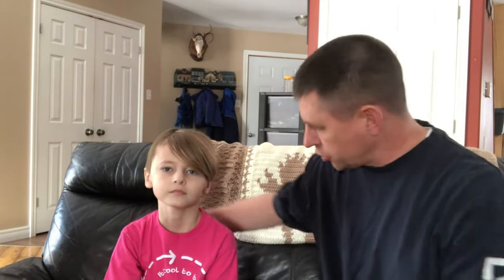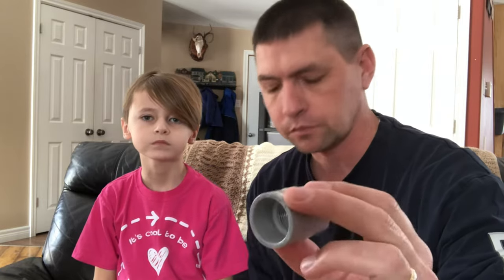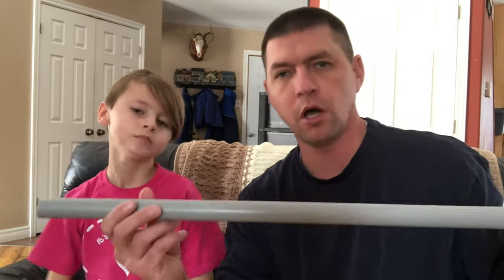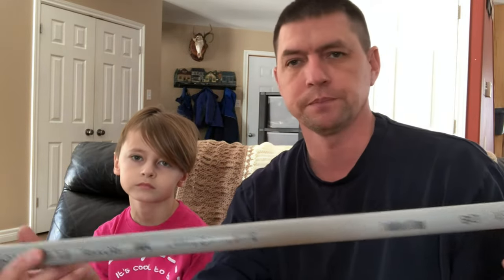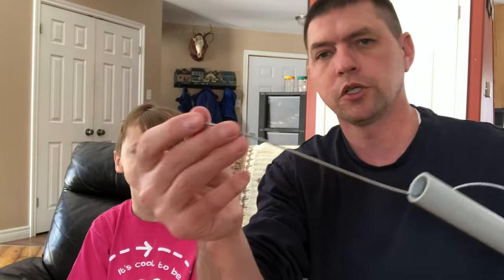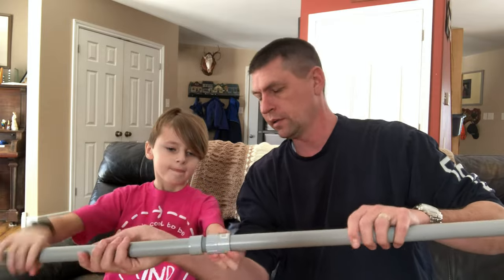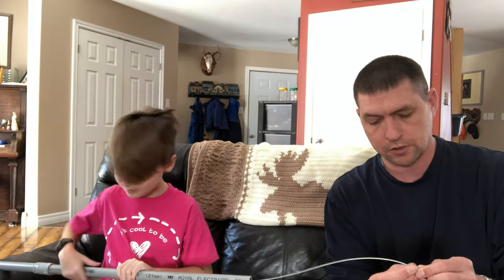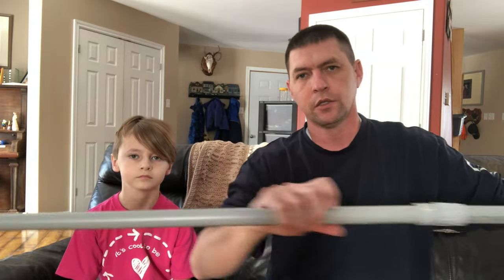DIY Folding Catch / Release Pole Easy Build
Check out this DIY Folding Catch / Release pole. It's a super easy build and a must have for trappers, especially those who walk the line with a basket.
Parts Link: Canada